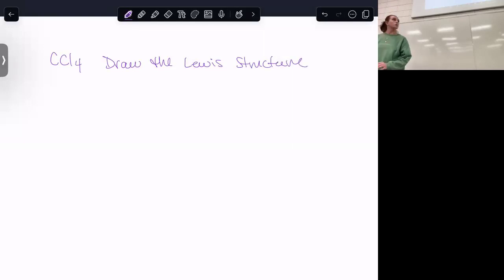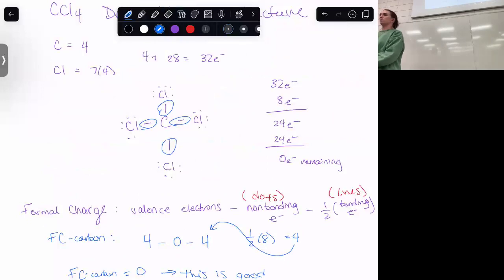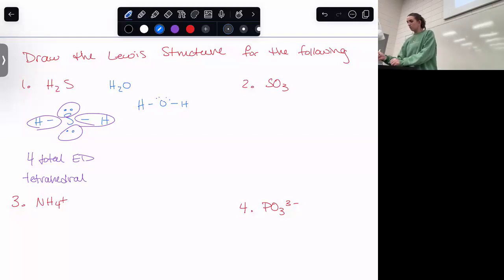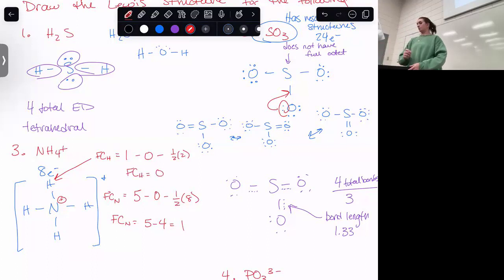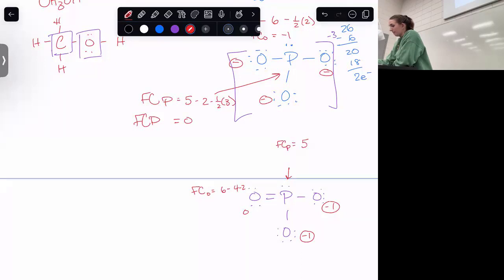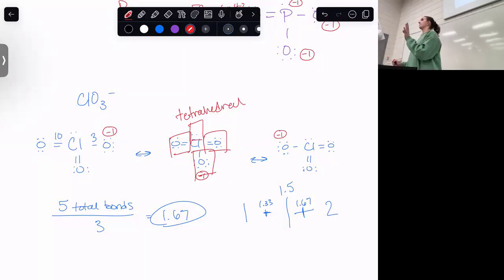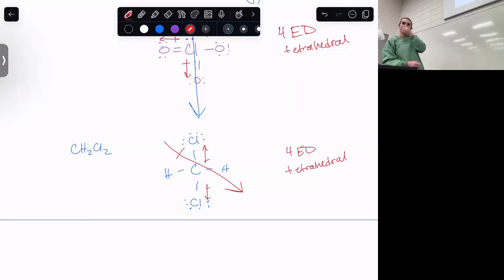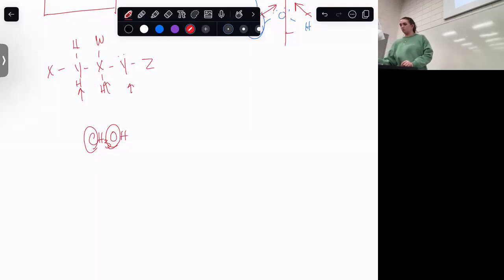20MAR2024 IA Review Session